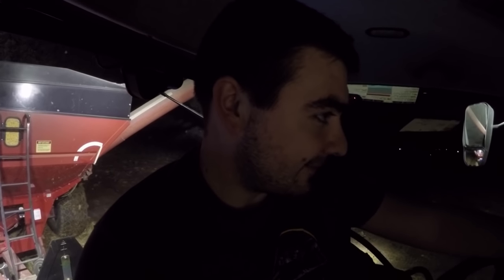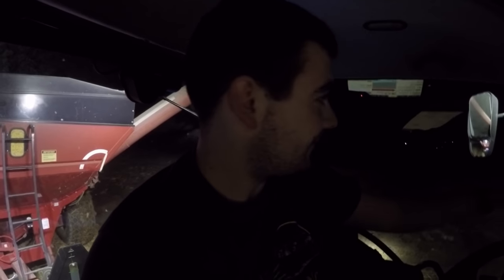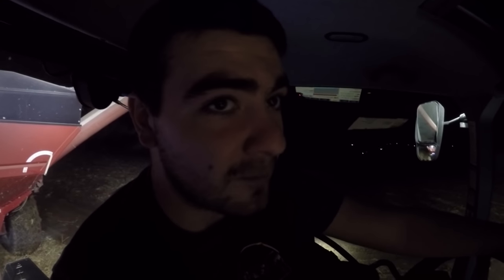Big Blue Gets To Work! - New Holland T7.315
We put the New Holland to good use!